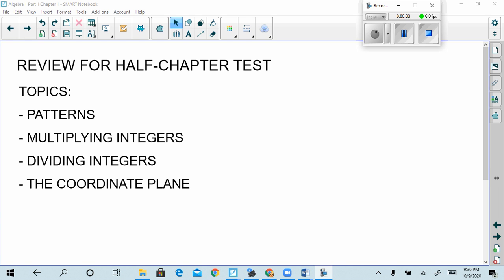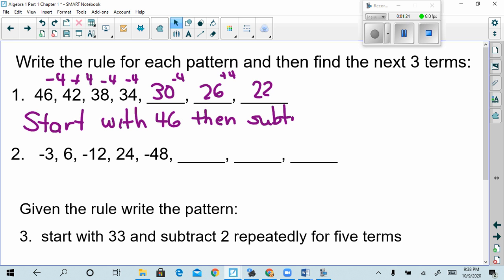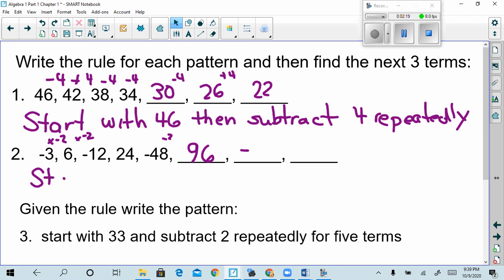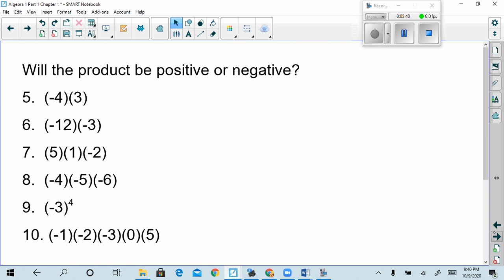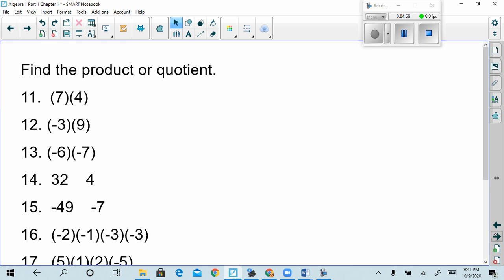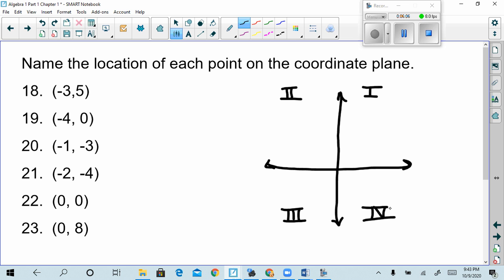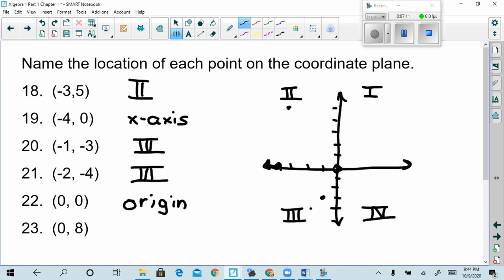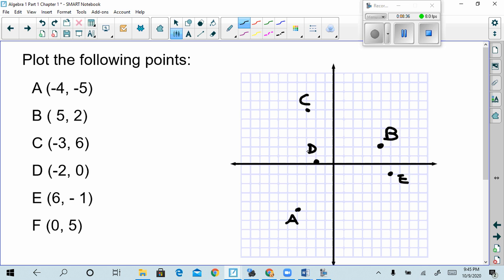PART 1 HALF CHAPTER REVIEW